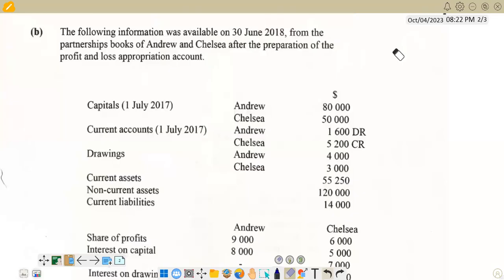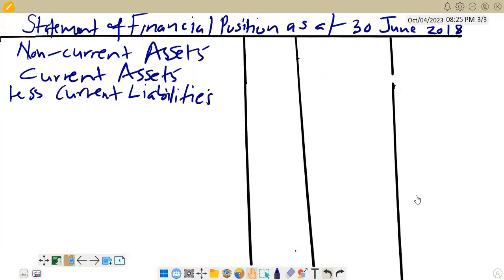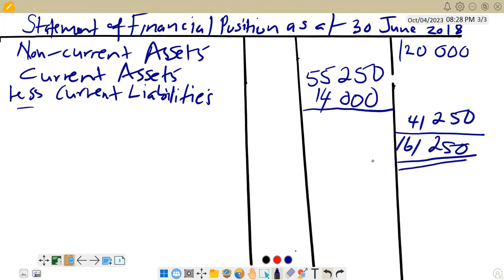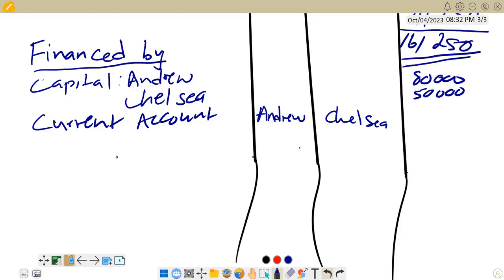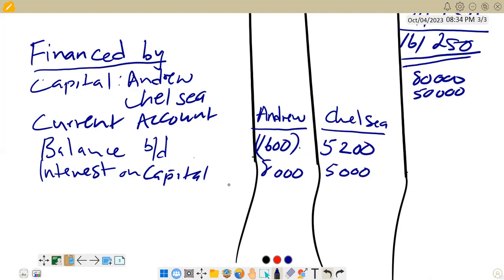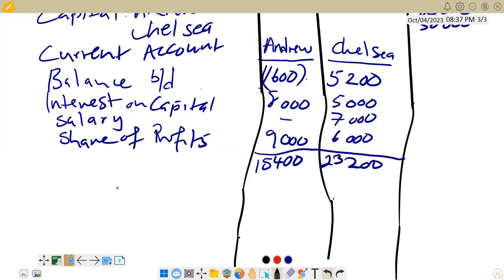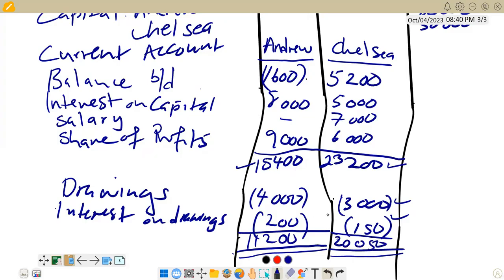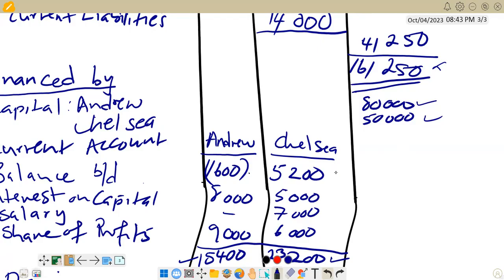O'LEVEL ACCOUNTS PARTNERSHIP ACCOUNTS JUNE 2023 PAPER 2 ZIMSEC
STATEMENT OF FINANCIAL POSITION ACCOUNTS ZIMSEC